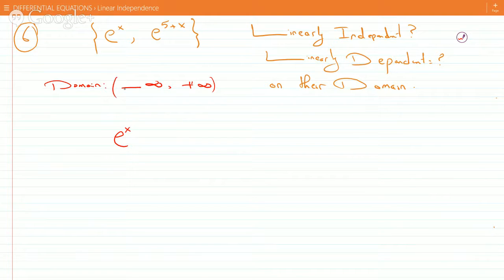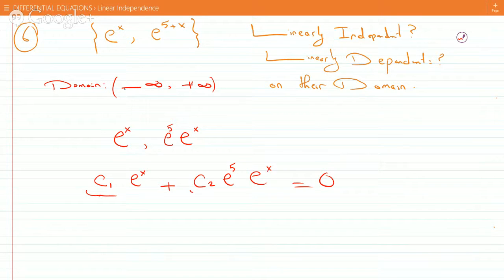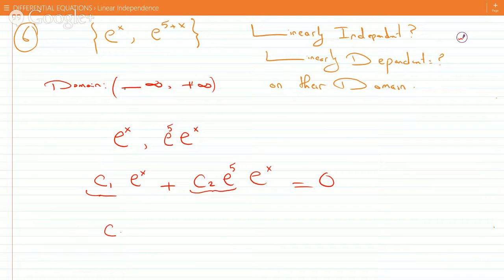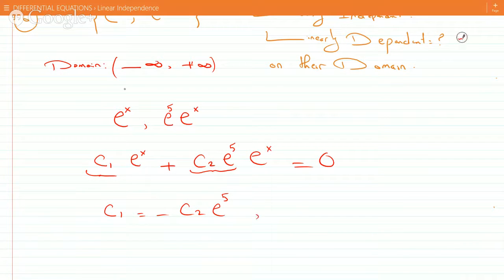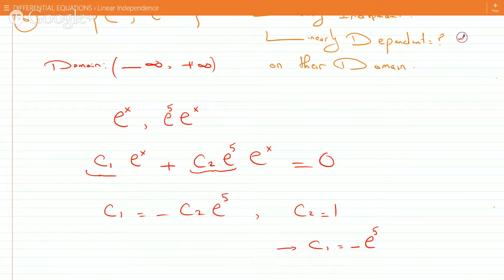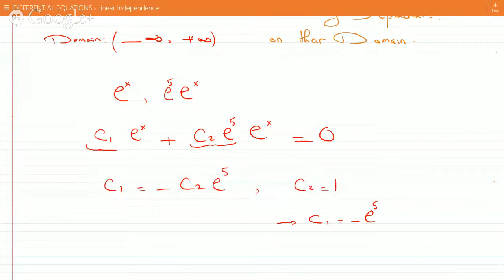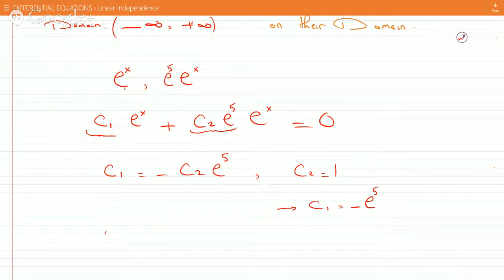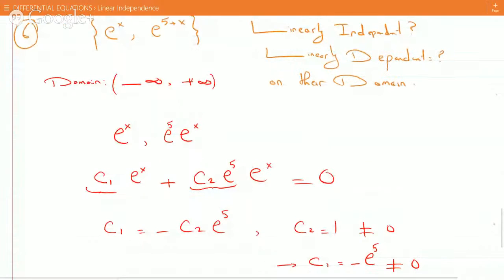EX 3 How to show that 2 functions are Linearly Dependent using the definition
DIFFERENTIAL EQUATIONS
EX 3 How to show that 2 functions are Linearly Independent using the definition of linear dependence